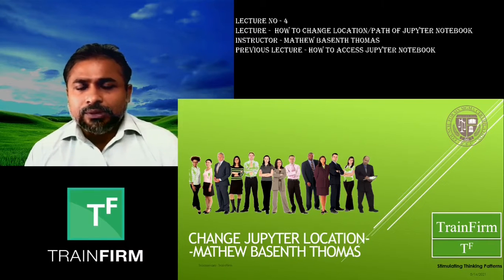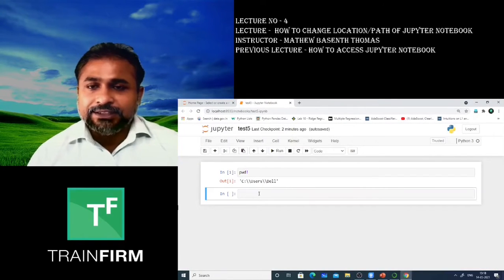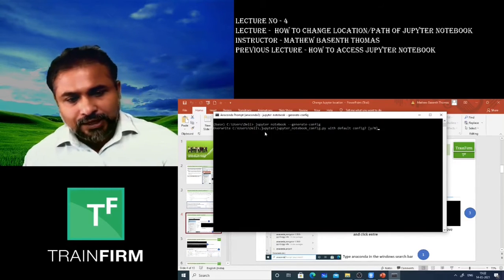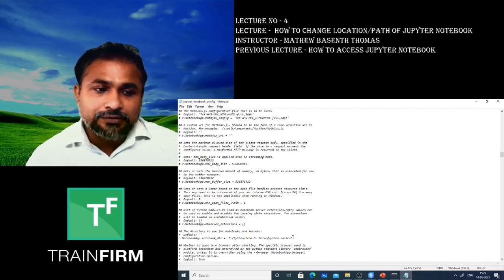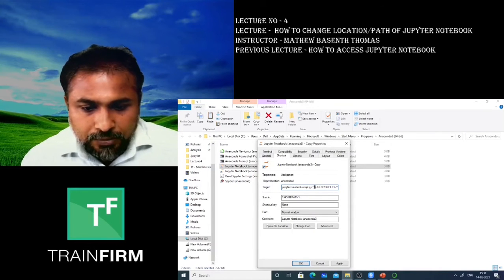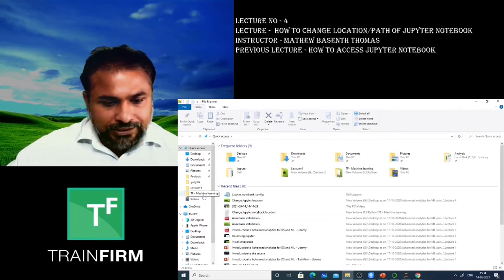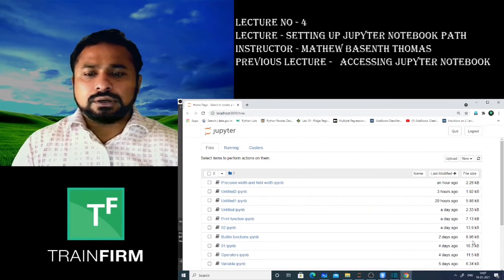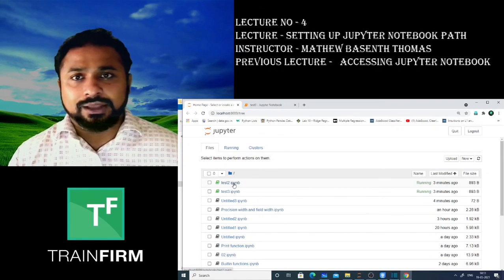Changing the directory or location or work directory in Python ML , TRAINFIRM , CHANGE DIRECTORY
This lecture will clearly explain and guide you on how to change the work directory or location for saving and accessing files in Python. ML , TRAINFIRM , CHANGE DIRECTORY , MLWITHMATHEW ,MLWITHTRAINFIRM.